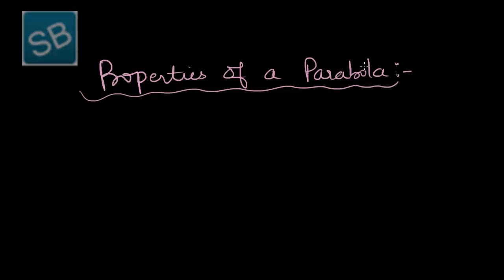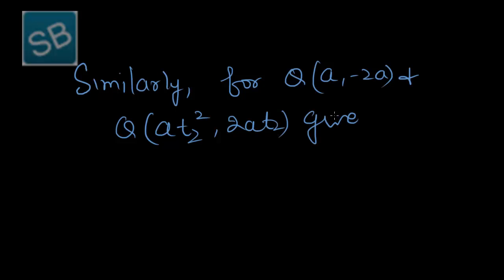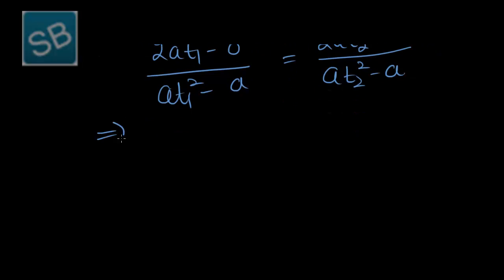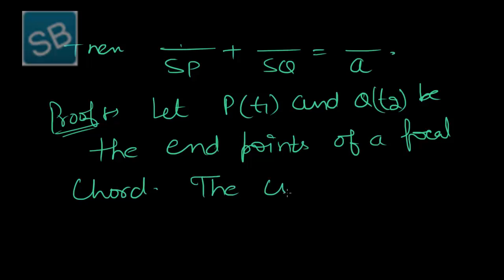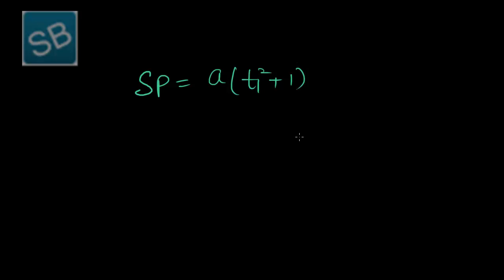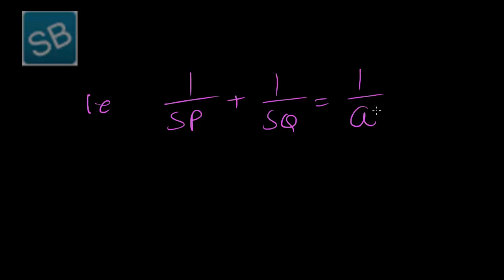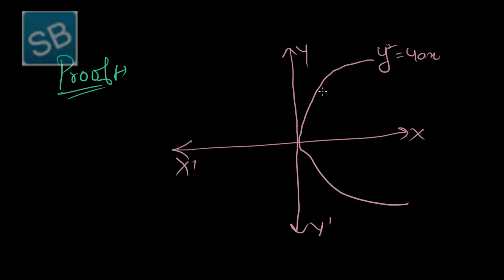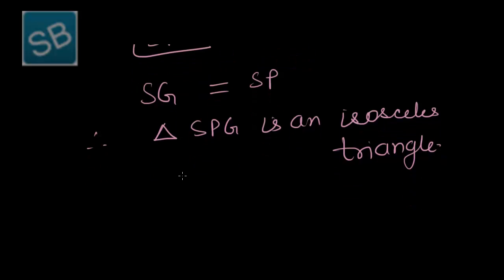11 Properties of parabola